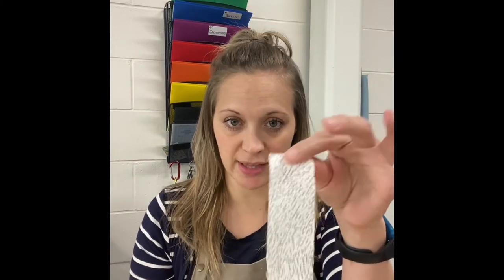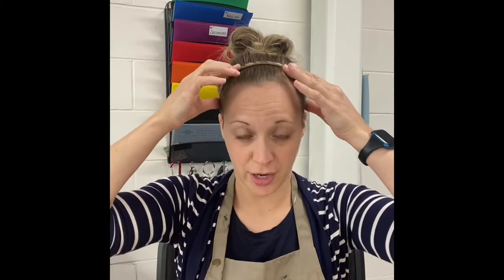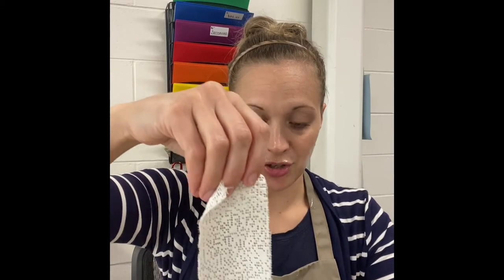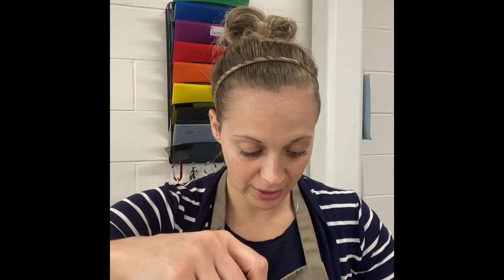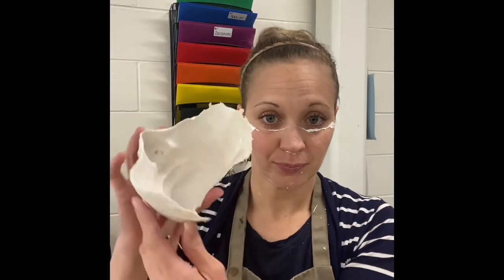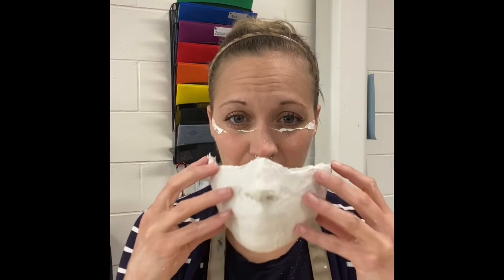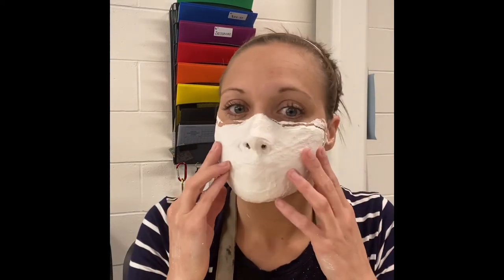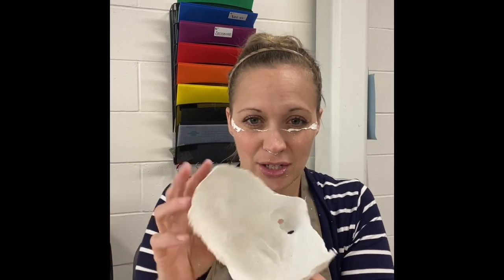Mask making with plaster!